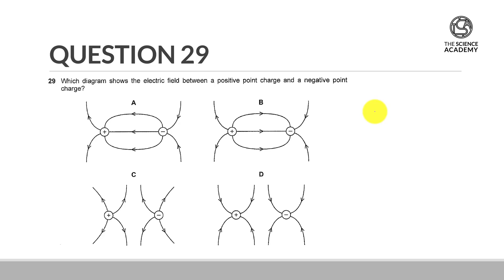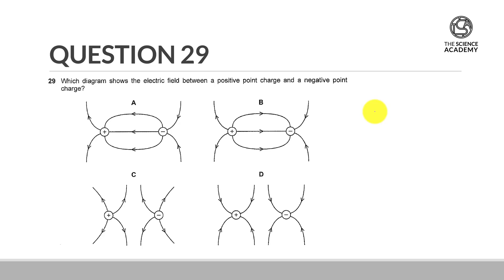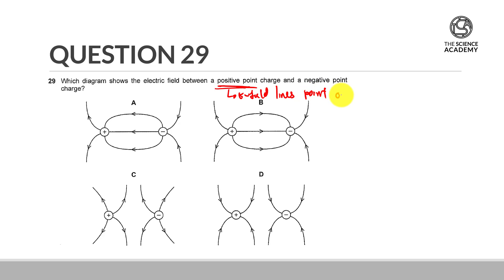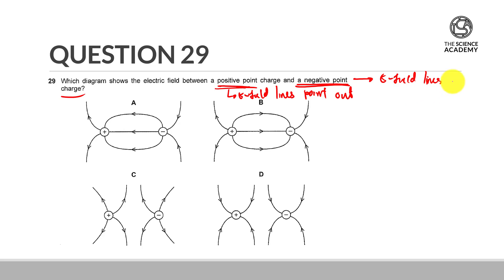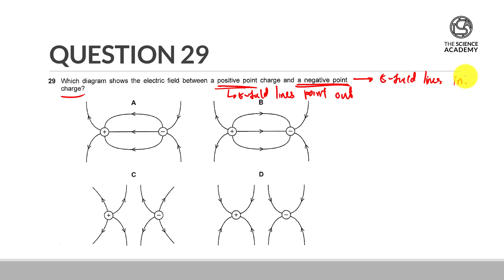GCE O Level 2018 Physics MCQ Solution 29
GCE O Level 2018 Physics MCQ Solutions are available here at your convenience to aid you in your revision. In this series of videos, theories and thought processes will be shared throughout to help you understand how to tackle the questions during examinations.

Mr Teo Wei Ren, Co-Founder of TSA The Science Academy